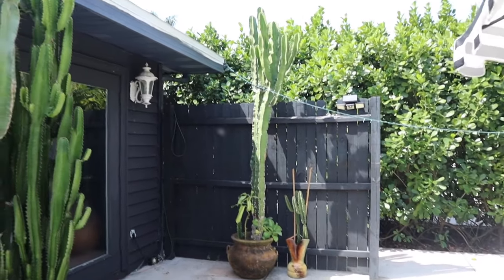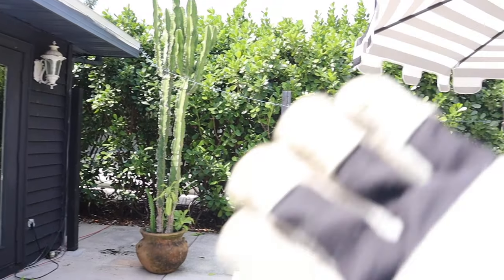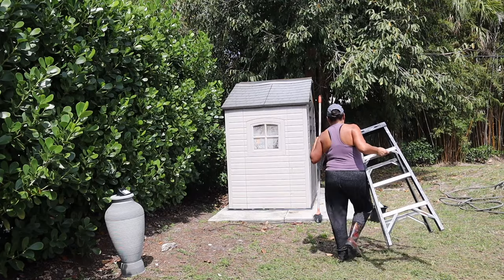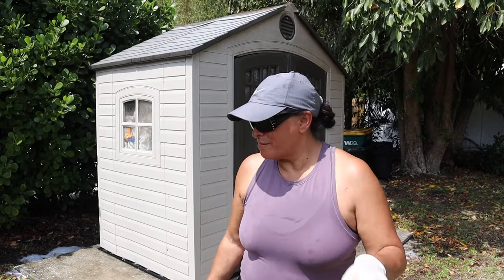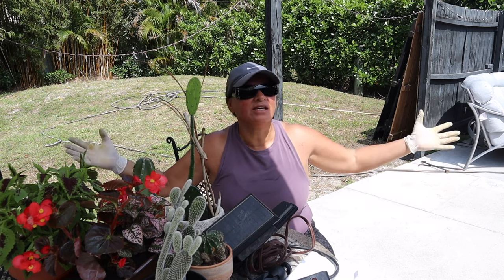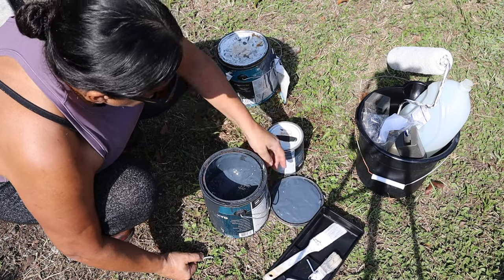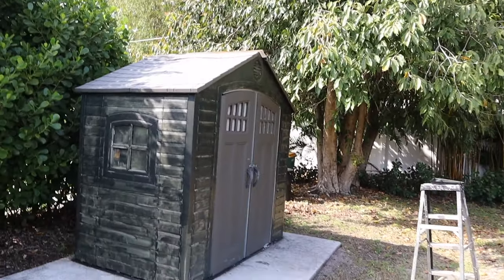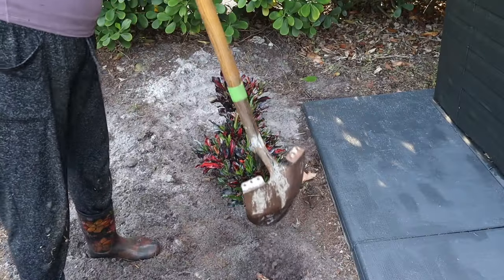Painting my Shed for less than $5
THANKS SO MUCH FOR YOUR LOVE AND SUPPORT!                                                                                                                                 TODAY I WILL SHOW YOU IM OUTDOORS WORKING PAINTING MY SHED ALSO WITH PLANTS  IS VERY THERAPEUTIC, REDUCED STRESS, FEAR, ANGER AND SADNESS, AS WELL AS REDUCING BLOOD PRESSURE, PULSE RATE AND MUSCLE TENSION.ALSO MAKE YOU FEEL MORE PEACEFUL AND CONTENT.  ALSO GET SUNLIGHT BENEFITS GENERATING PRODUCTION OF VITAMINE D, SUPPORTING BONE HEALTH